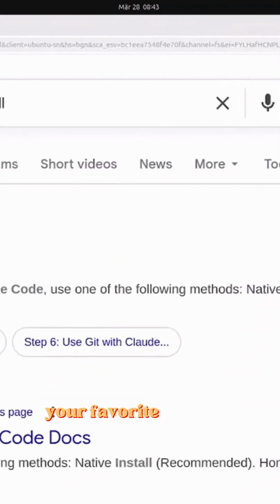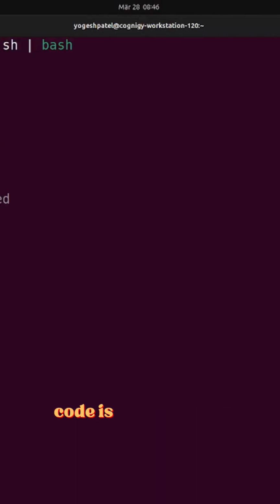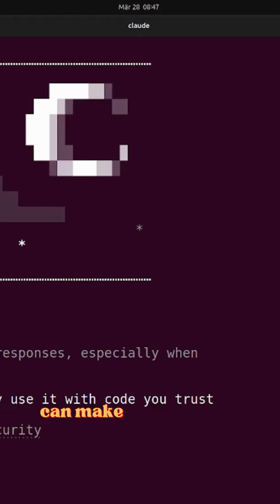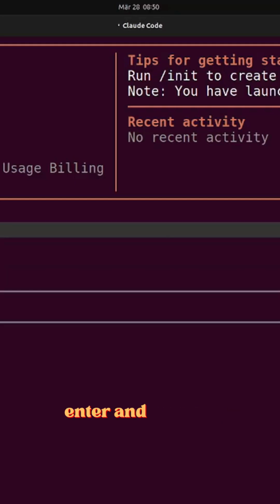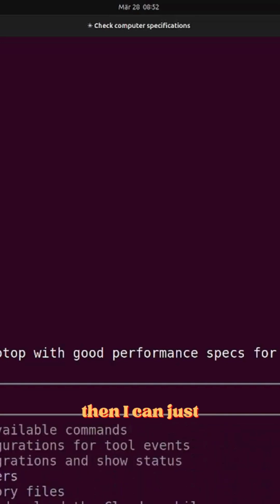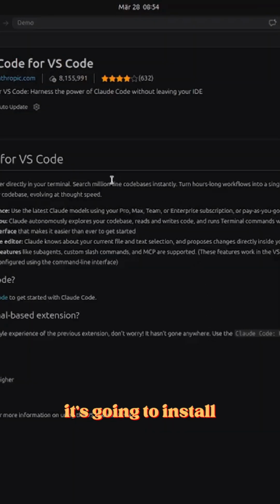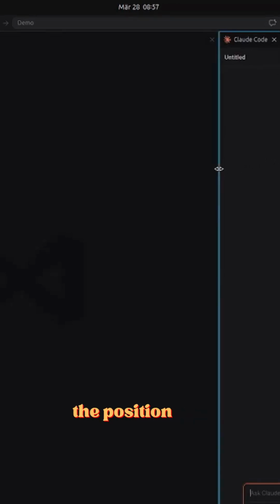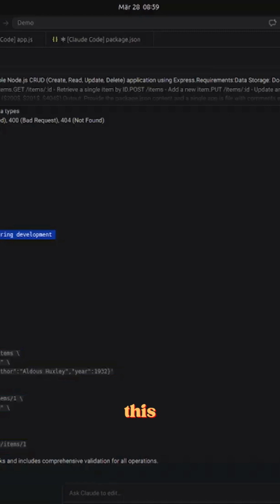How to Use Claude Code in VS Code: The Complete 2026 Setup Guide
If you've been wondering how to use Claude Code in VS Code, you're not alone. Since Anthropic officially launched the Claude Code extension for Visual Studio Code, developers have been switching from other AI coding assistants at a rapid pace  and for good reason. This isn't just another autocomplete plugin. It's a full AI coding agent that lives inside your editor, understands your entire codebase, and can write, edit, debug, and refactor code with a level of reasoning that feels genuinely different.